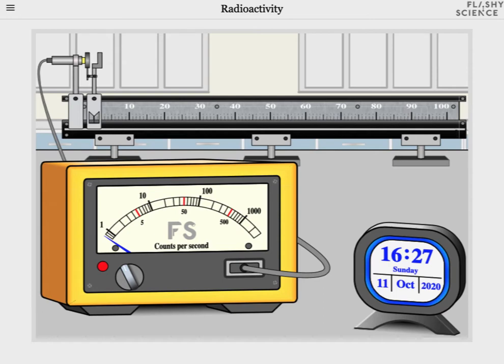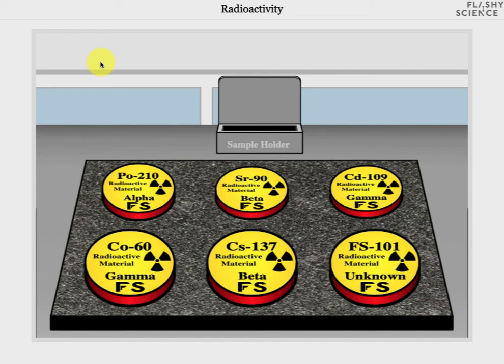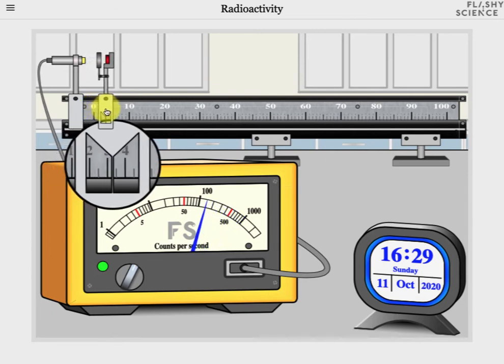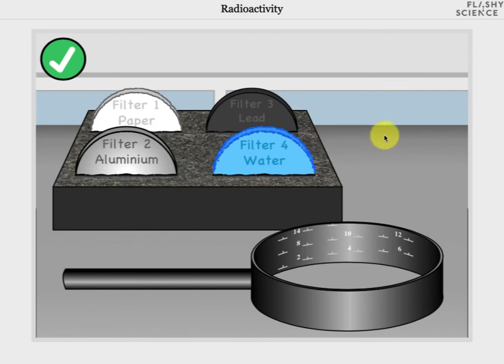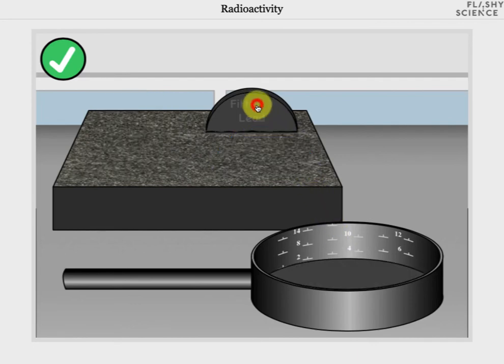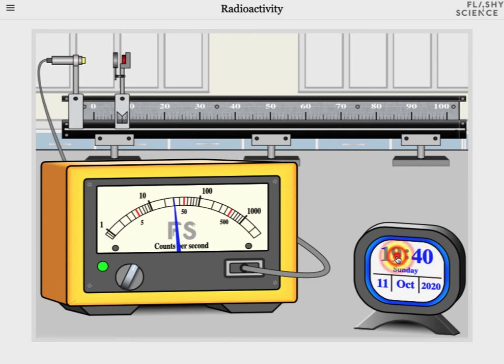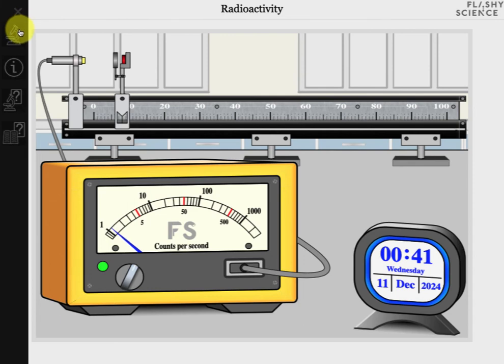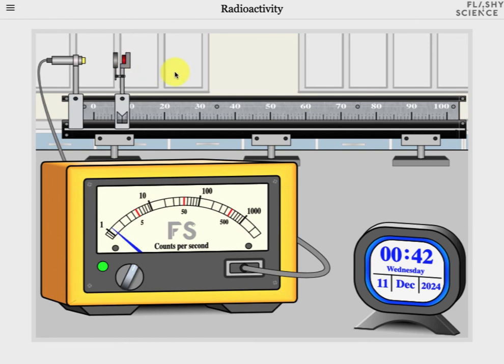Radiation Video Guide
A quick video guide of how to use the FlashyScience Radiation experiment. Investigate the inverse square law, discover how different types of radiation are absorbed by different materials, and time-travel to measure the half-life of radioactive decay for several elements.